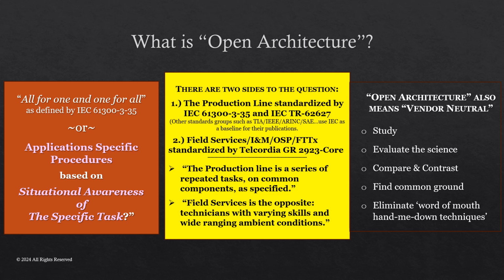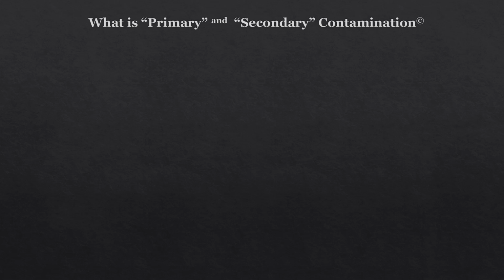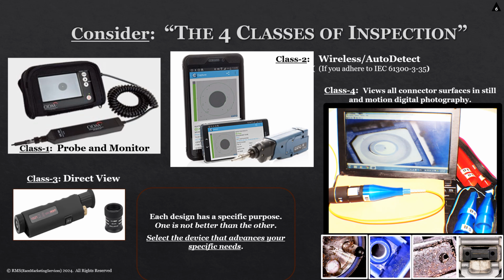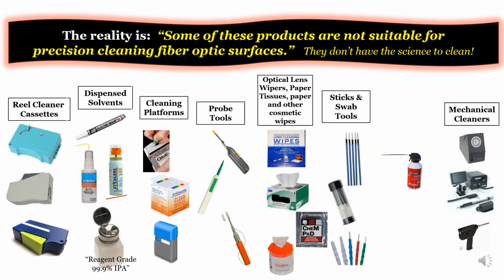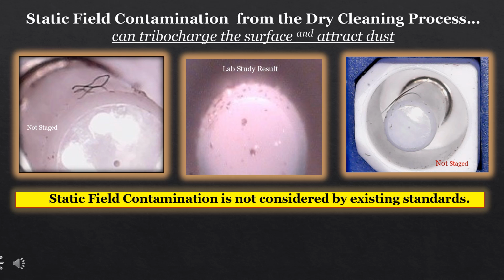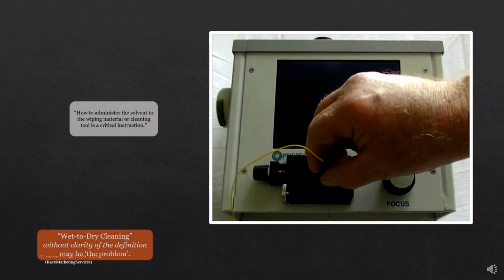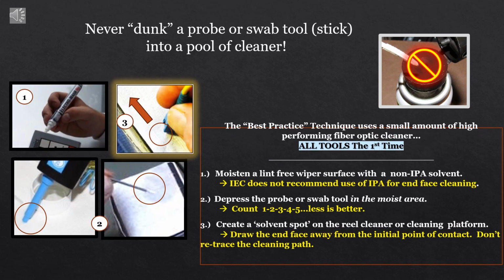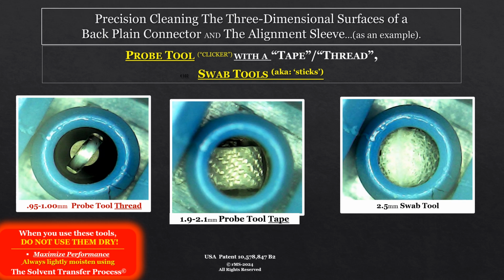What Does Open Architecture Mean for Fiber Optic Precison Inspection and Cleaning?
Over the last two and a half decades much has been written about fiber optic connector cleaning.   New products claim more 'convenience' and cloned versions drive the costs lower with questionable results.

The reality is that a connector is (quite obviously) a three-dimensional structure.  Almost implausibly,  standards and products continue to present the connector as a two-dimensional 'flatland'!   The issues of cross-contamination from unseen surfaces has been a problem for many years until recent development of a new inspection device reveals the obvious:  connector surfaces are 3D structures!

This channel presents an 'open architecture' and 'vendor neutral' challange to change the cleaning procedure to enhance all products to a hicher level with proven results.